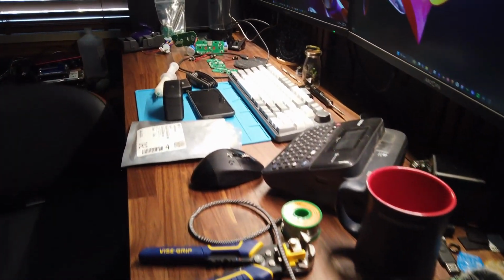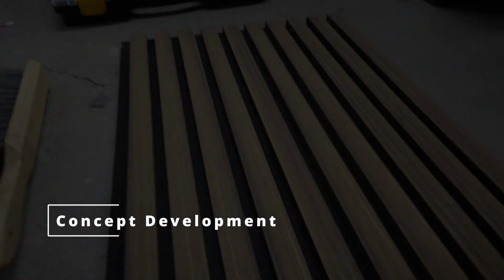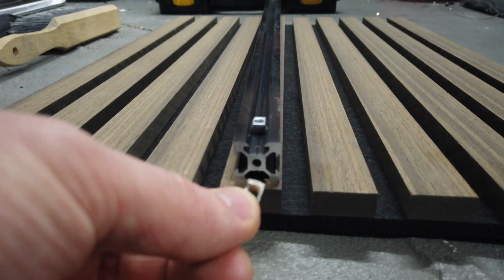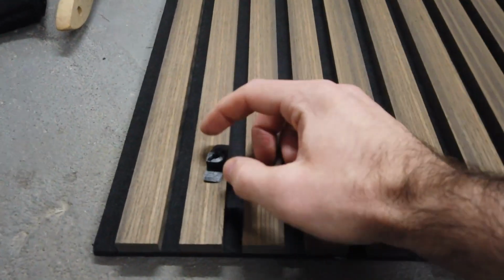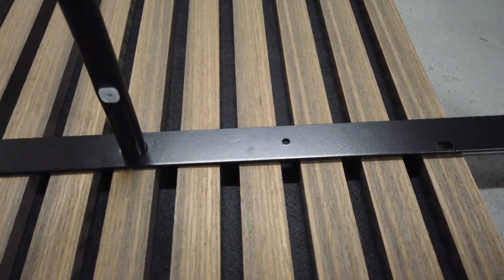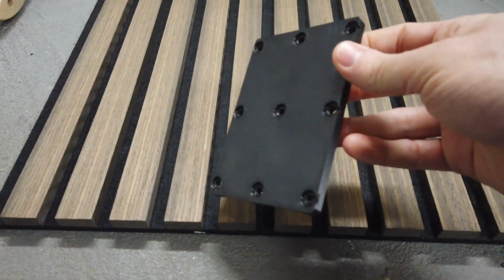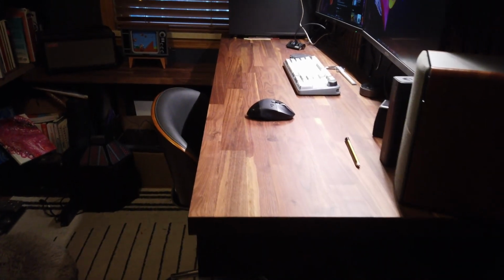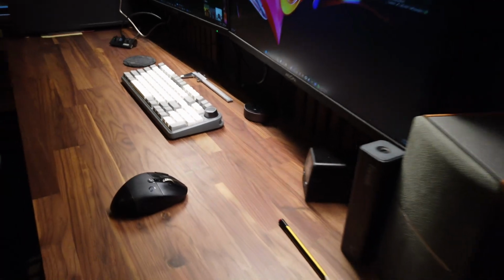No Drilling? No Problem! I 3D Printed a Floating Bookshelf Mount for Slat Walls!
Instead of putting some AI slop here, lets just both agree to pretend this is a clever and funny description.
Slat Wall
Floating Shelf
Threaded Inserts